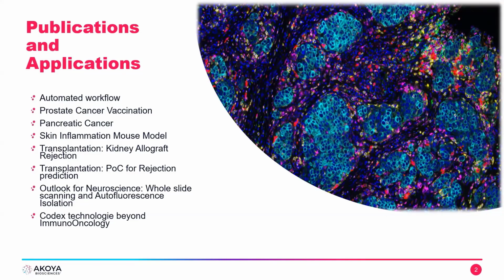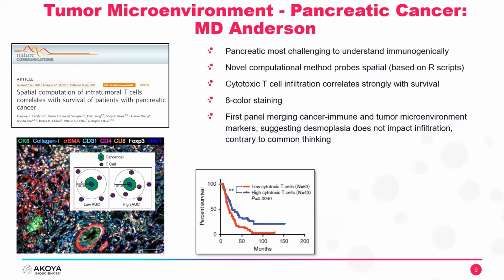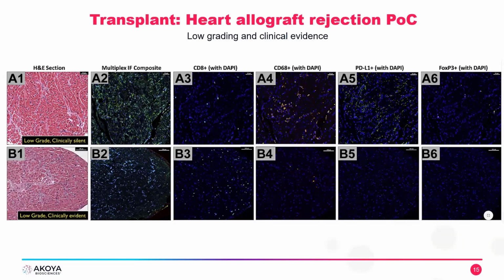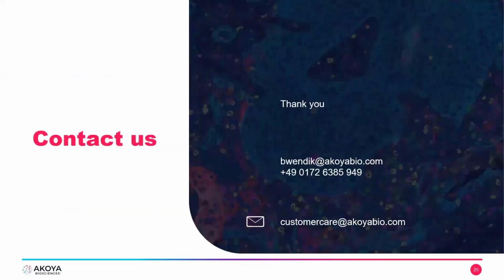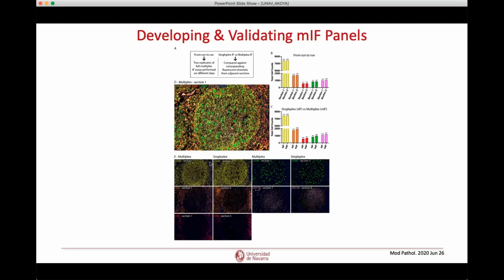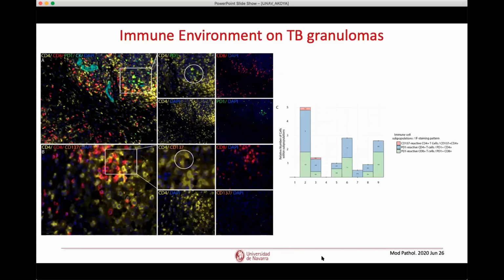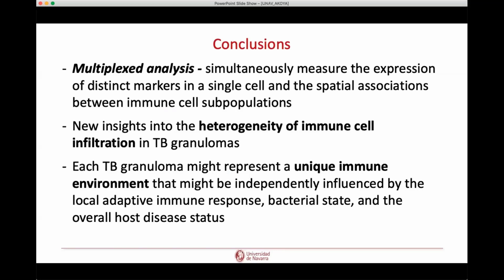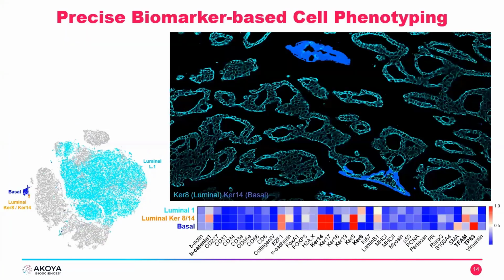European User Group Meeting 2020 Biomarker Research Focus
This session covered how researchers are using spatial biology to uncover new biological insights as well as the latest innovations from Akoya and how they will impact your work. This video from the webinar, contains a review of the Akoya platforms and how they are used in spatial biology and a customer talk on how they have used Akoya’s platforms in their work on human lung tuberculosis granulomas. A high-level review of selected publications with a focus on how the Akoya platforms can be used on studies beyond immuno-oncology is included.

Follow Akoya Biosciences:
Tweet with us on Twitter: Akoya Biosciences (@AkoyaBio) / Twitter
Link with us on Linkedin: Akoya Biosciences, Inc. | LinkedIn